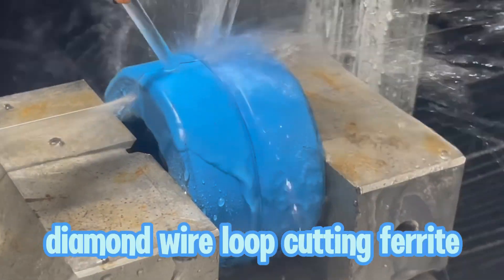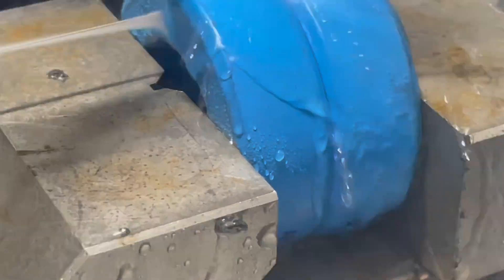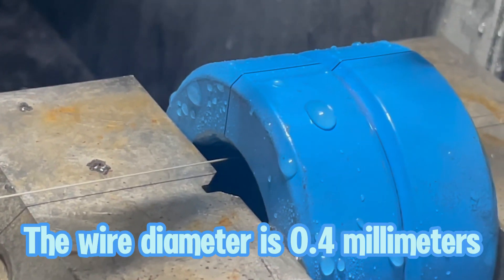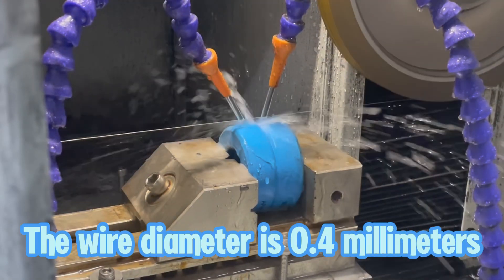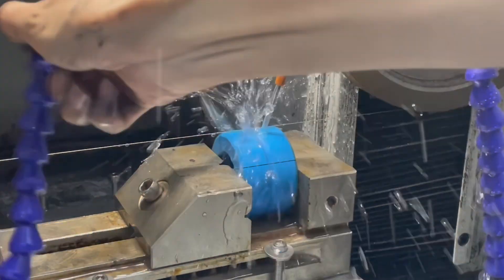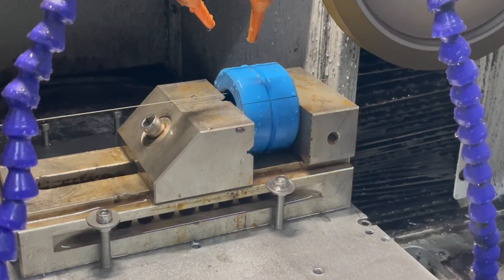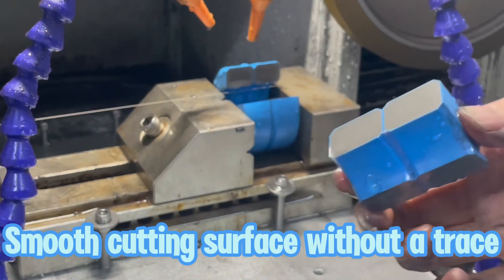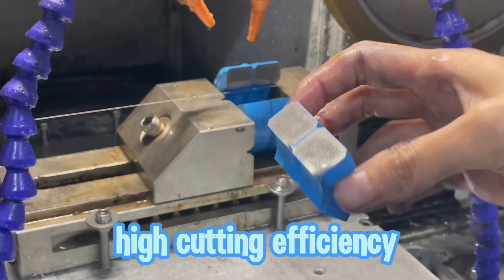Diamond wire cutting blue ferrite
Blue ferrite, cut with a diamond wire loop, can achieve high precision, efficiency, and quality processing. This cutting technique ensures a smooth and flat cutting surface for blue ferrite, while maintaining its original performance and shape. Diamond ring cutting is of great significance for the processing of blue ferrite and is widely used in various fields of material processing.